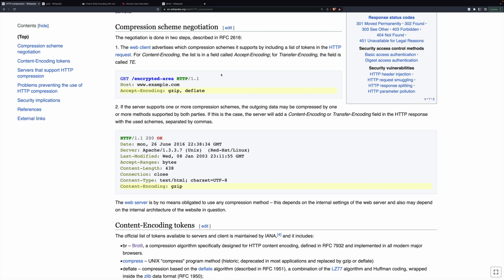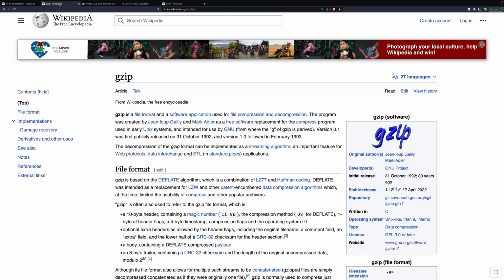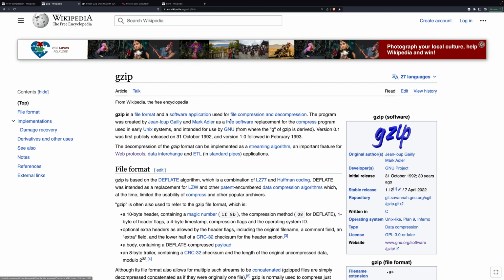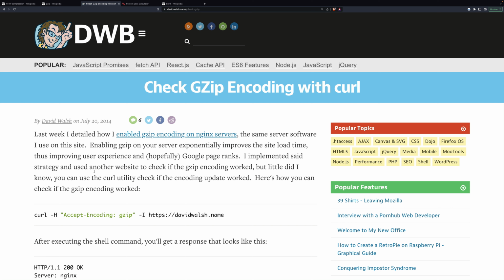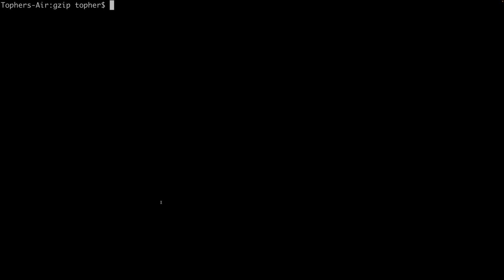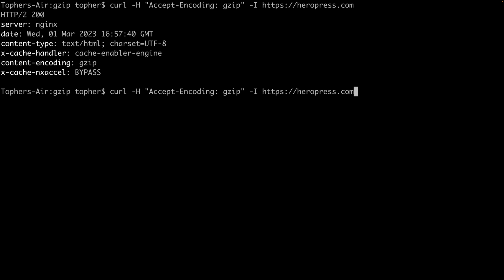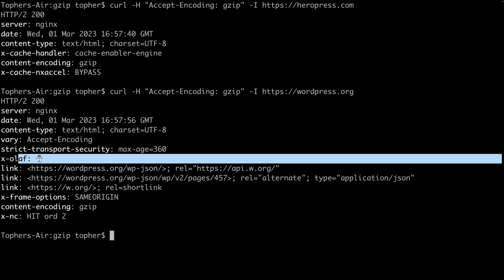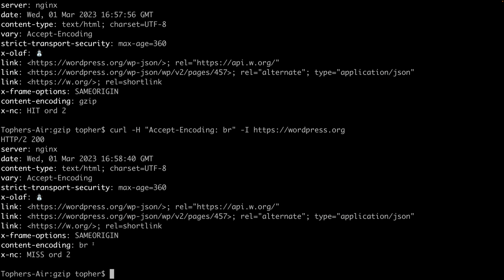What Is Content-Encoding On Your Webserver?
Content-Encoding can dramatically increase the speed of your server. I'll show you how to check to see if it's turned on, and help you understand how to communicate with your host about what you need.